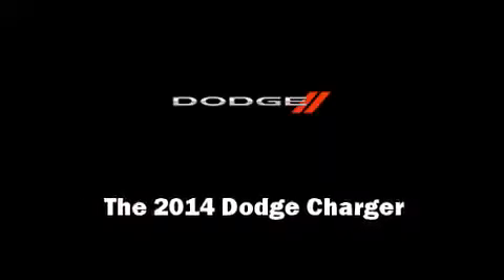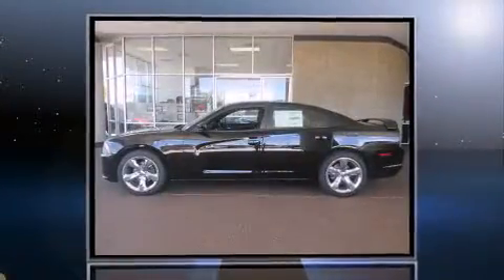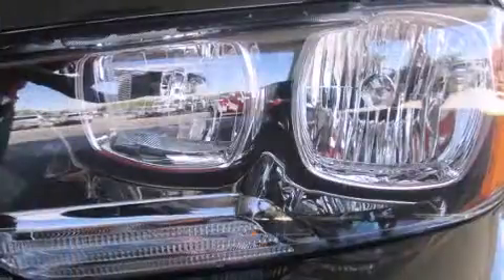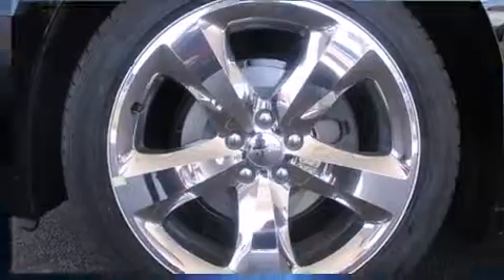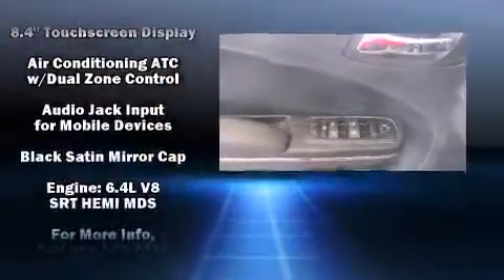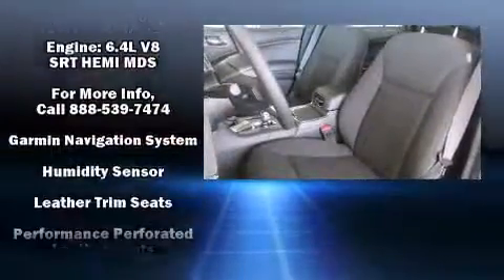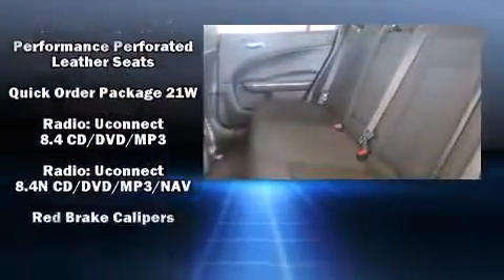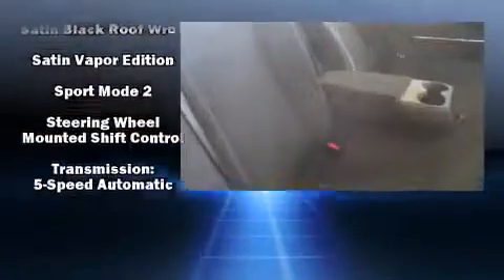2014 Dodge Charger SRT8 Superbee in Lancaster, CA 93534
Introducing the 2014 Dodge Charger. This 4 door, 5 passenger sedan leads among competitors in its segment. Under the hood you'll find an 8 cylinder engine with more than 400 horsepower, and for added security, dynamic Stability Control supplements the drivetrain. It's equipped with tons of terrific amenities, but it won't break your budget. Like leather upholstery, voice activated navigation, speed sensitive wipers, an automatic dimming rear-view mirror, automatic temperature control, tilt and telescoping steering wheel, power windows, and cruise control. Premium sound drives 6 speakers, providing you and your passengers a sensational audio experience. With side curtain airbags supplementing the rest of the safety network, you can be assured that you and your passengers will experience top-tier protection. We pride ourselves on providing excellent customer service. Stop by our dealership or give us a call for more information.